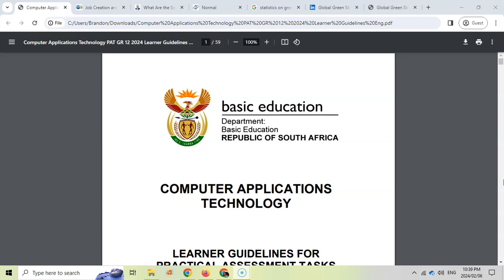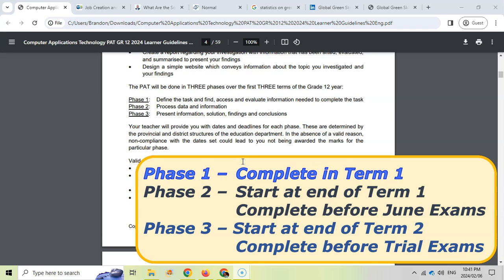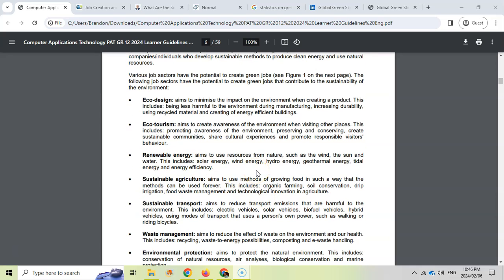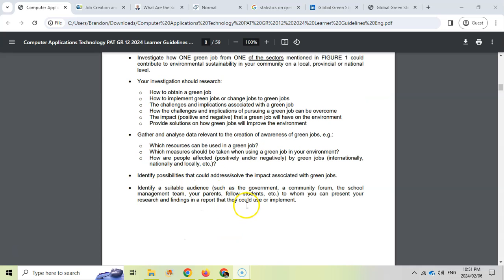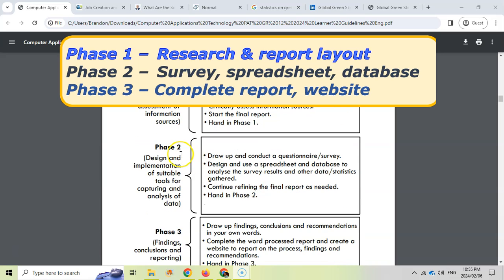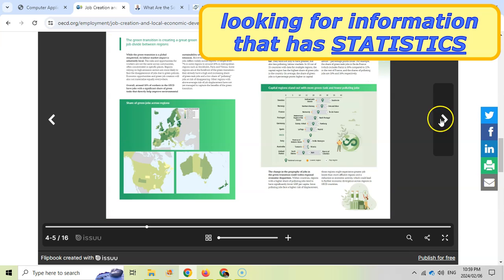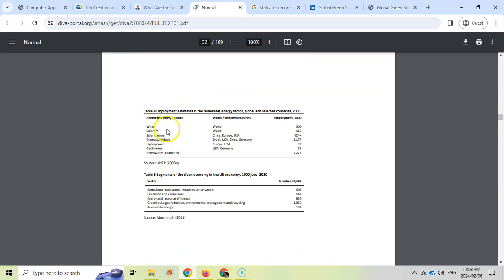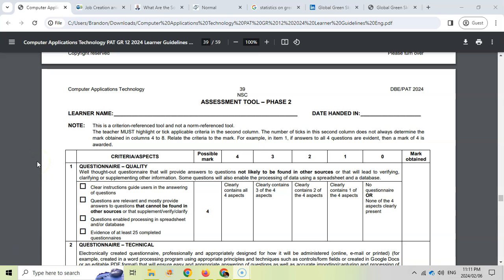CAT PAT 2024 | Grade 12 | Topic discussion & advice on getting started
The Grade 12 CAT PAT for 2024 is here. I spend some time discussing the PAT document, talking about the topic and then giving some advice and guidance on how to get started. Really important video before you tackle this year's PAT.